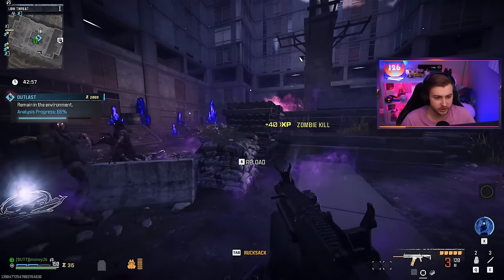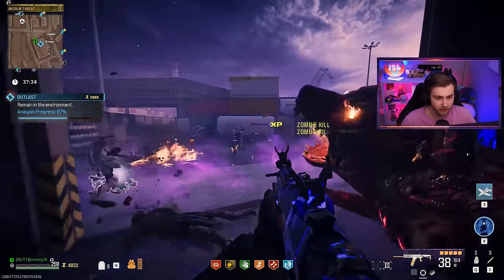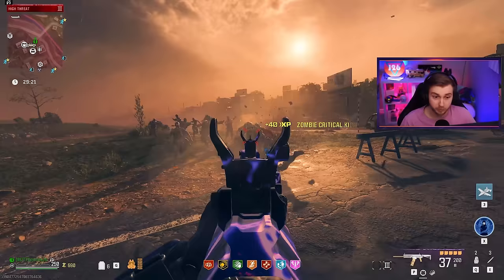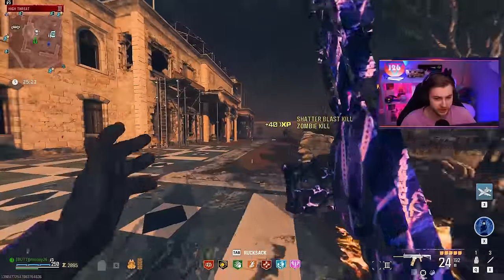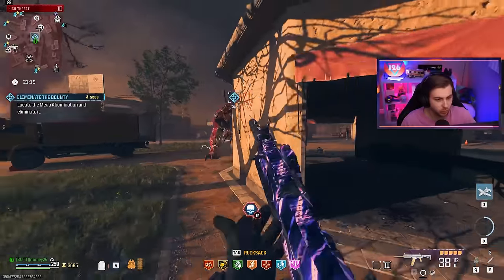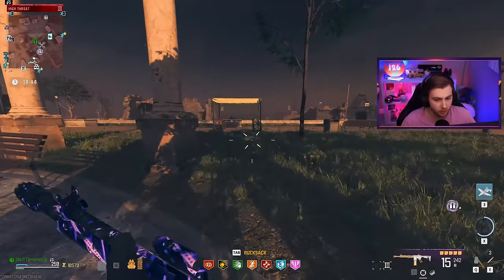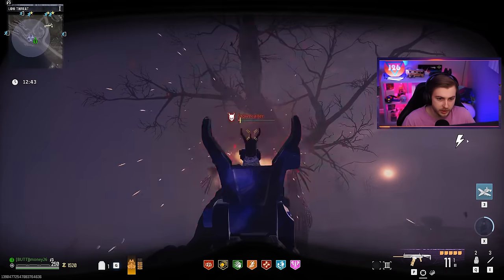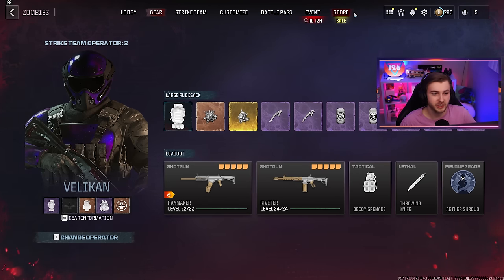Shotguns were Secretly BUFFED (Modern Warfare 3 Zombies)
We hop in game to check out the Secret Buff to the shotguns and see if it makes the Haymaker and Riveter viable in zombies.

✅LINKS✅
👕MERCH 👕

Main Monitor
2nd Monitor
Monitor Stand